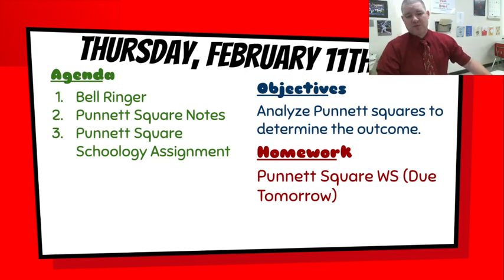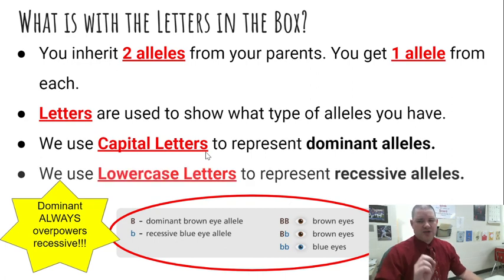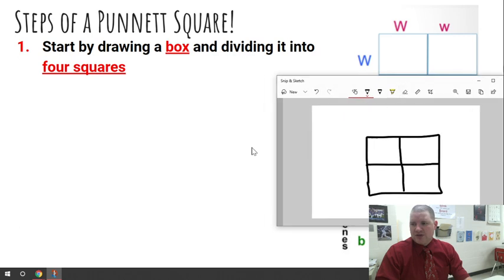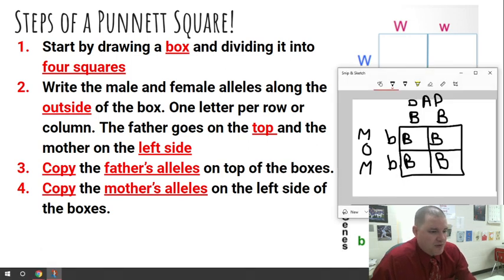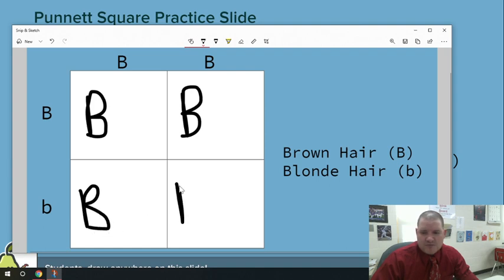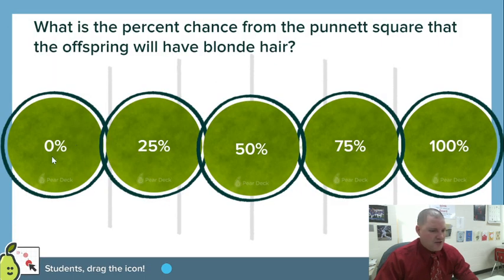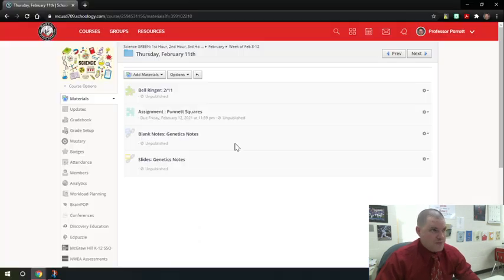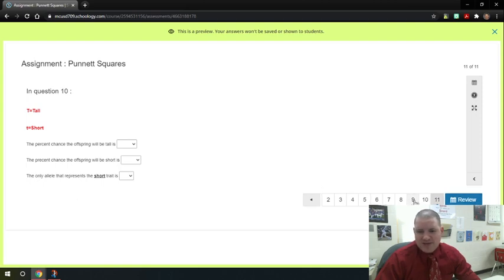Science Lesson: Thursday 2/11